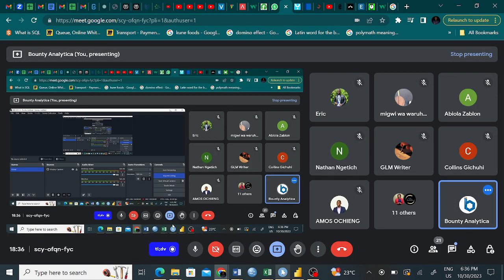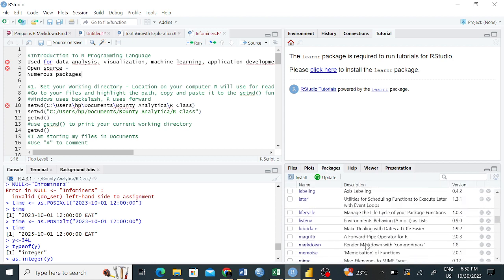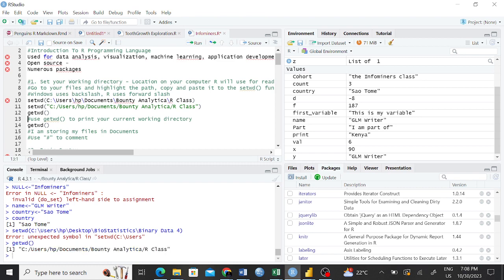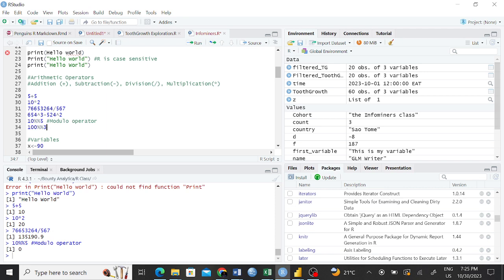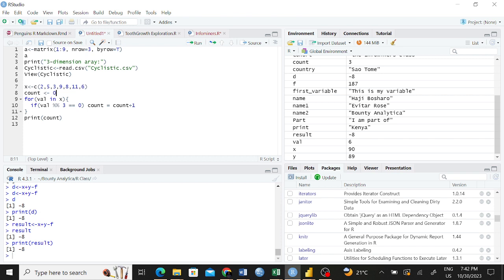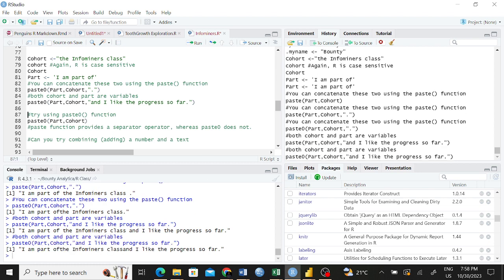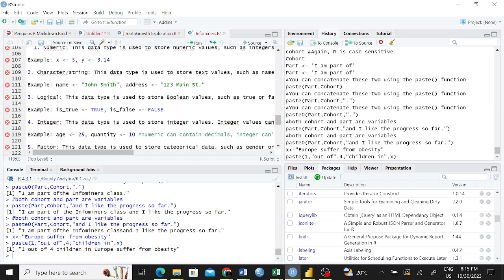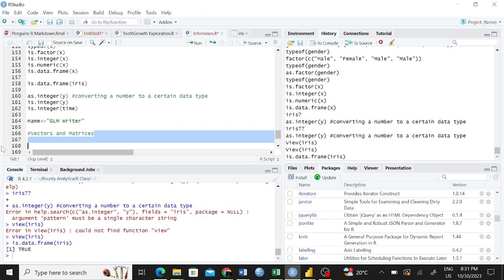Introduction to R programming language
Arithmetic operations, variables, and data types,